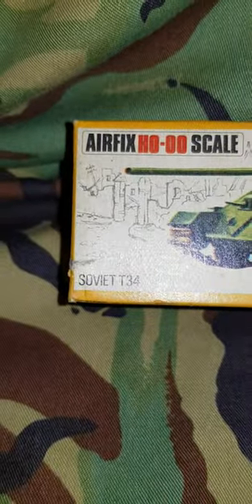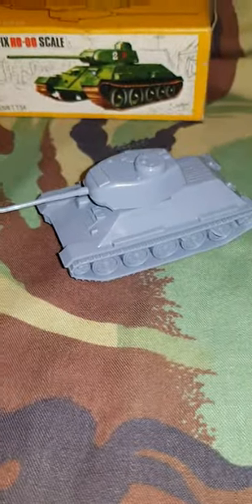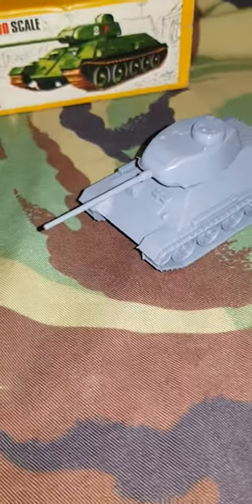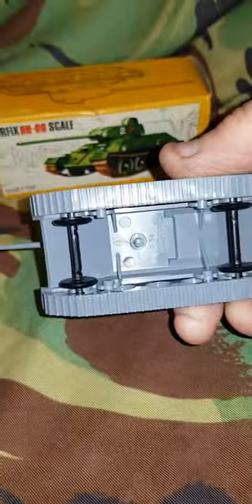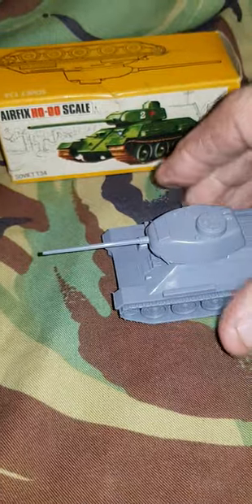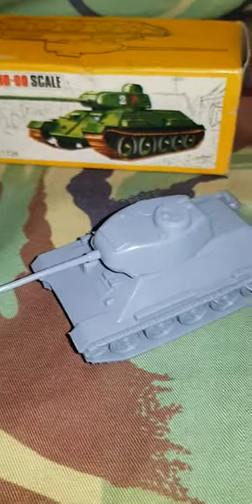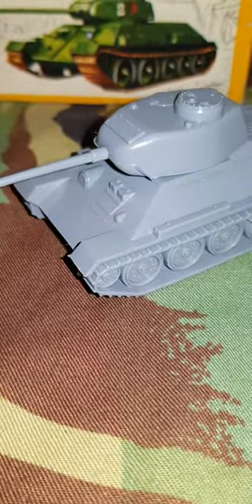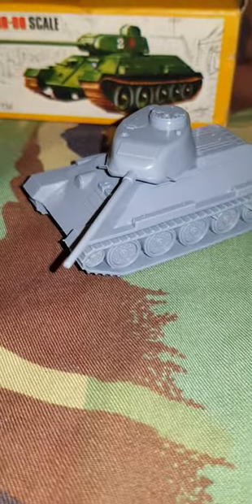AIRFIX T34 TANK BOXED THE KNOTMAN.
The knotman  shows another  AIRFIX MODEL A  T34..SOVIET TANK. FAMOUS  FROM WW2..
The knotman  has a good  collection of AIRFIX MODELS  IN BOXES..
Help and advise and history from Team leader Asher macCaddan MBE and Team assistant Sahara knite and big lee Watkins and boner crush Smith ...boom boom.
Great models from a passed age. The green plant team girls lady Charlotte grey and lady Mary charteris and lottie moss and DJ jemma bolt and DJ Sarah story and Alicia vikander and Keith brown and jock brown and Jason gooden Esquire enjoy the AIRFIX.
dr cream Robert Somerville and gay and happy andrew long agree and talking about meeting up with melanie amato of south London and julie street of Essex and jo elliot and Roxy foster and making music tenerife style summer of love..1989 pete tong and DJ monkey style music for kendall oneil  Mary millington  Tara claire palmer tomkinson caroline flack  and  many more angels gone to soon we remember you all Angel's x.